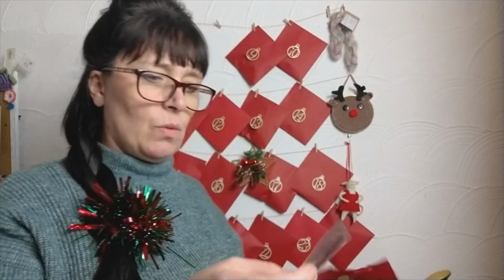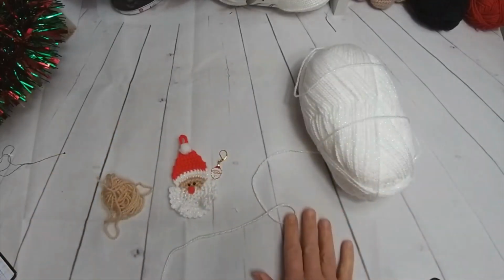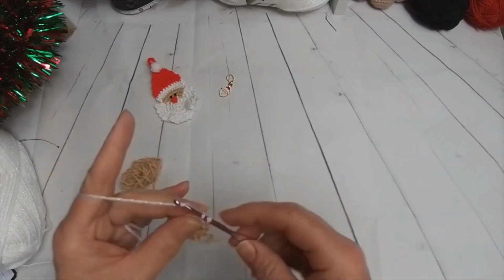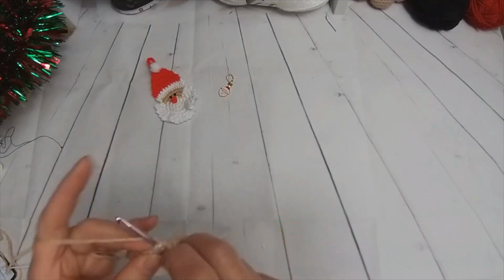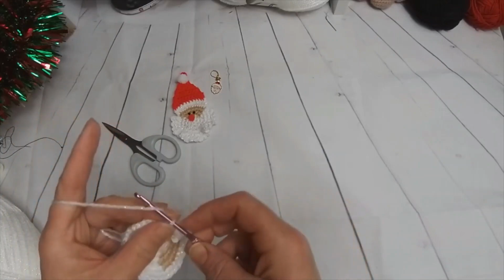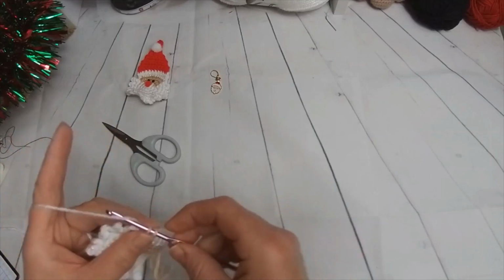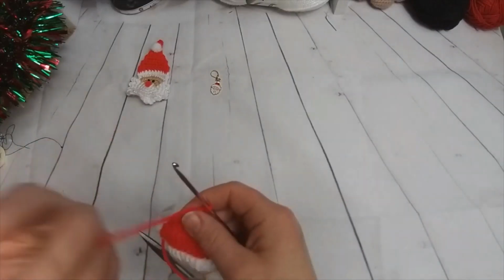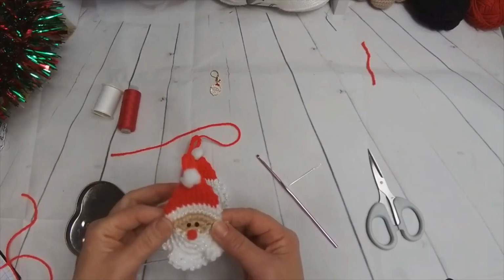Vlogmas Day 8 Rosies Moments Yarn Advent & Santa Crochet Tutorial UK terms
Me saying hello and opening my yarn Advent, also a cute Santa/ Father Christmas face for you to crochet
Please remember that all the crochet terms i use are Uk ones,  If you are unsure what stitch it should be I would recommend putting Crochet stitch converter into google as it can be confusing.  Thank you 🥰